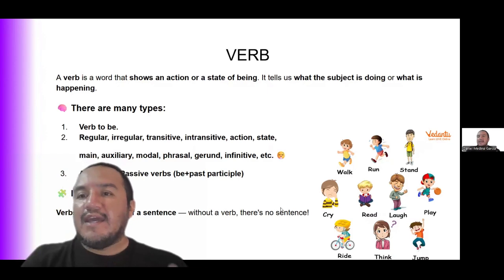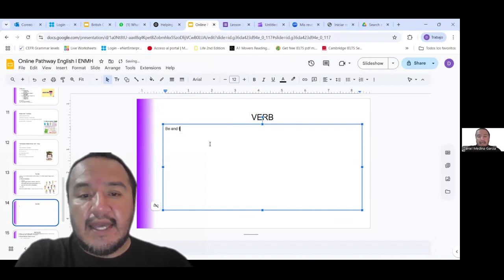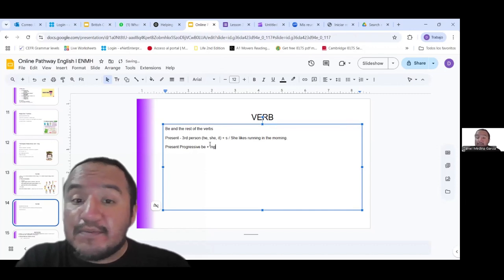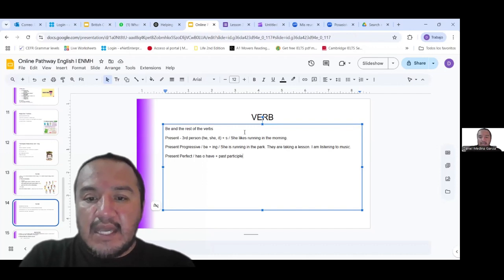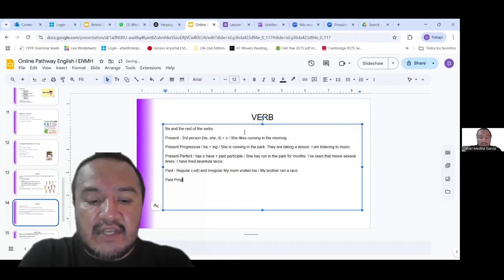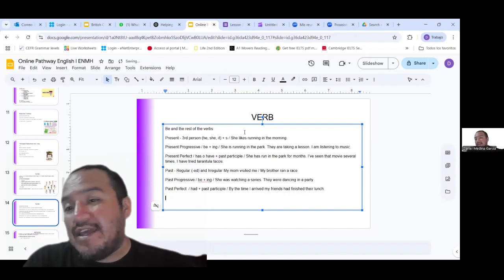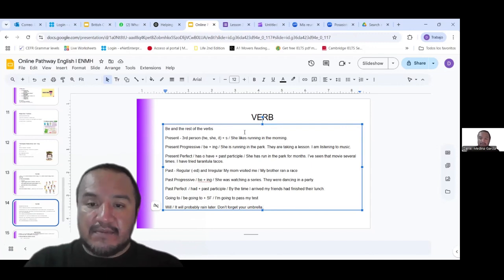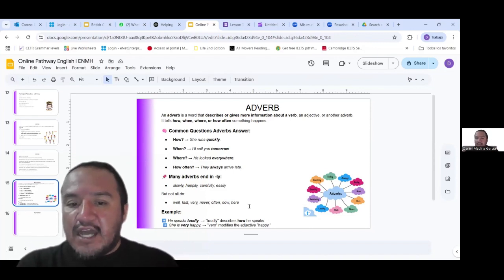Lesson 3 Verbs and Adverbs